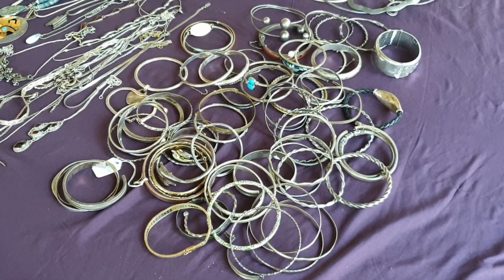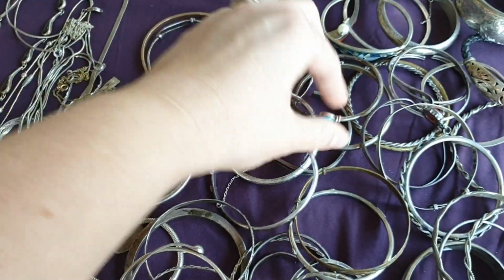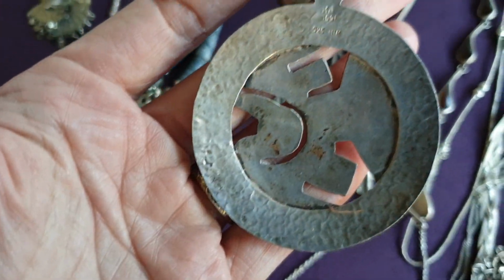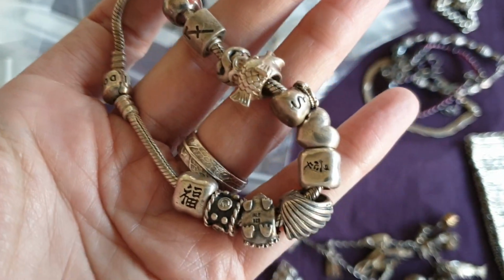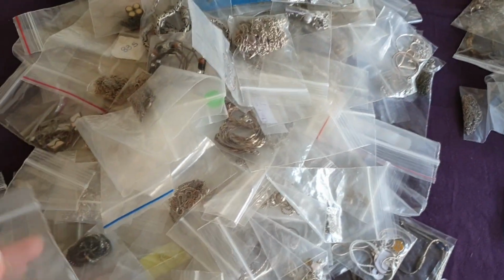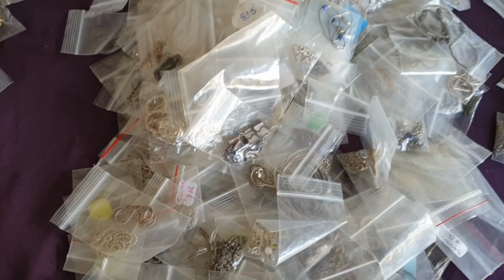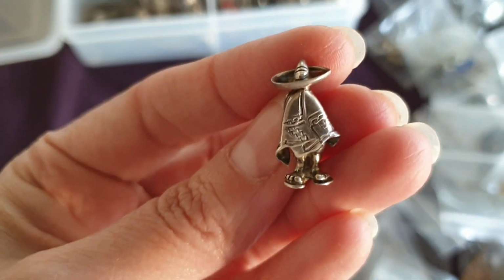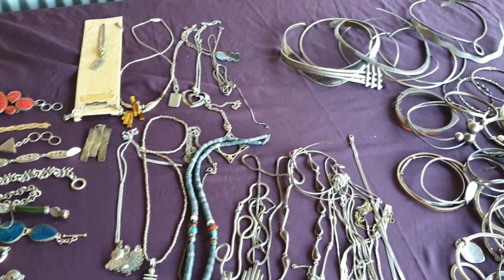The LARGEST Jewellery Unboxing on YouTube! (Part 13)